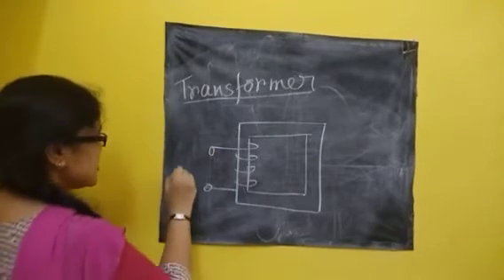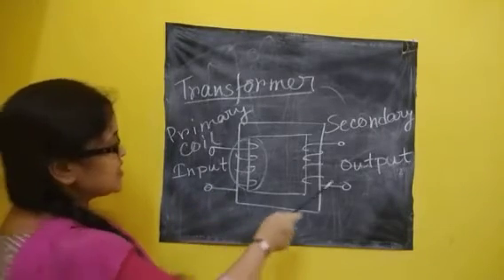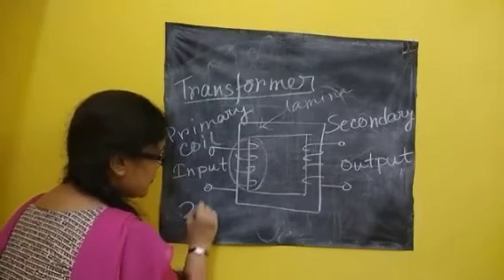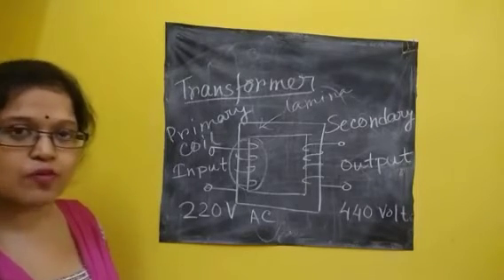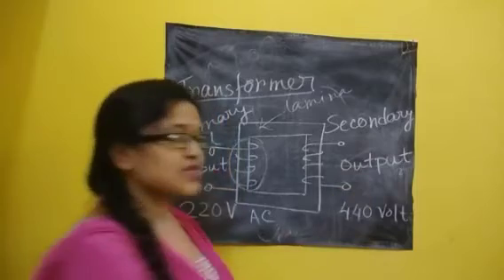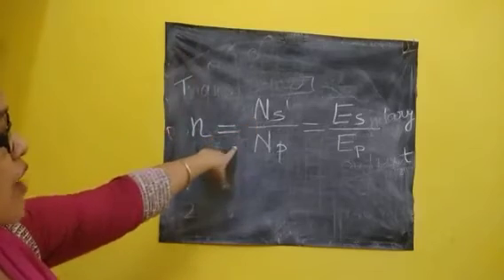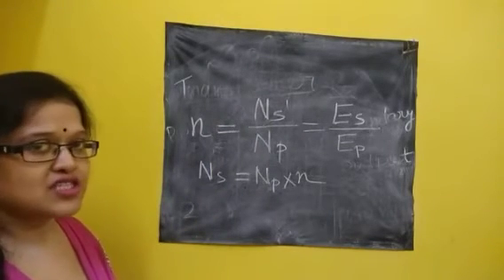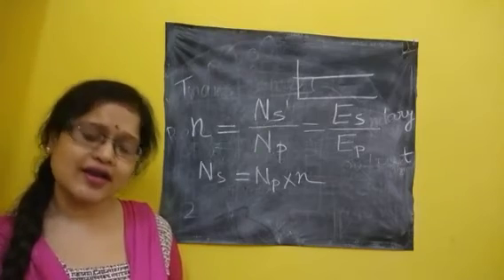Class 10 Physics (Electricity and Magnetism)Part14C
Haimanti Ma'am